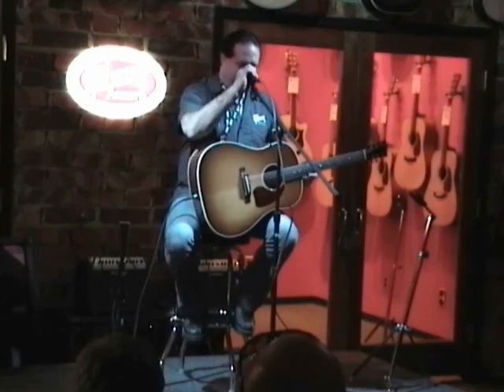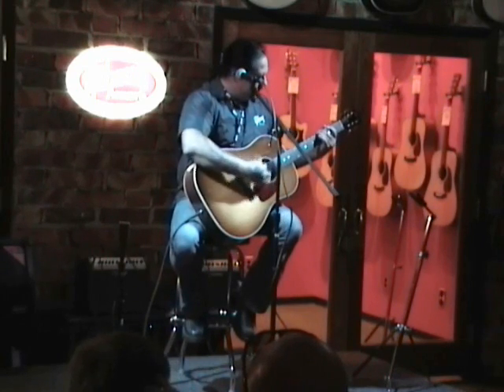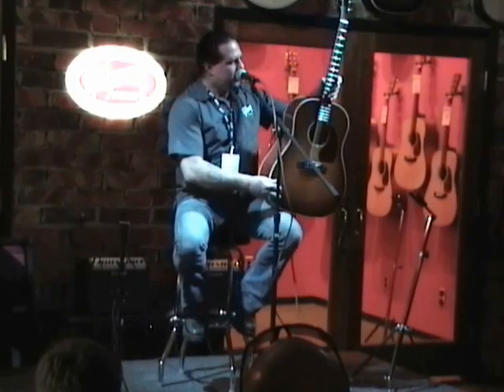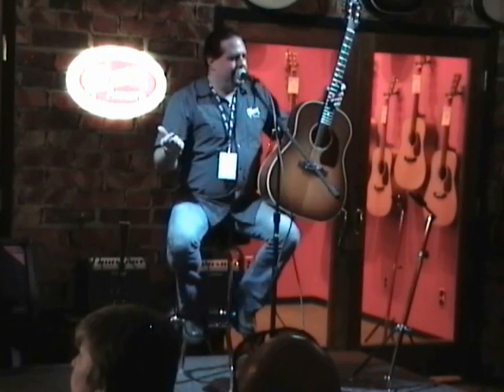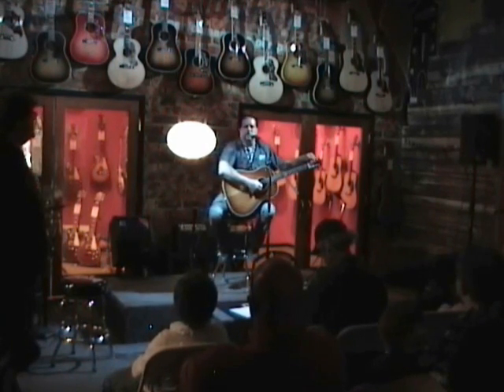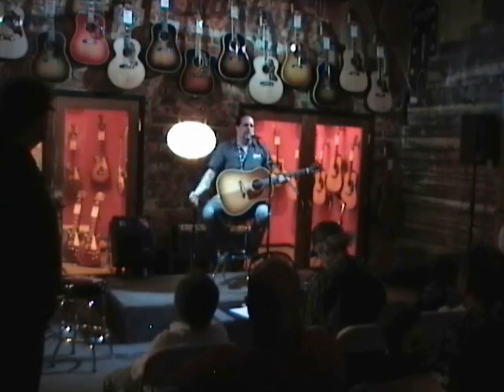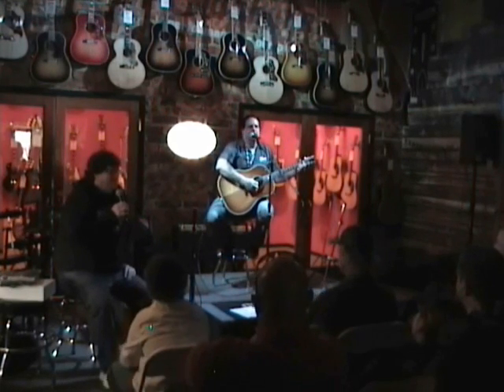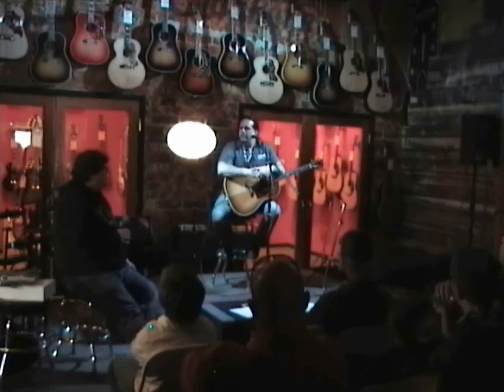Mike Scaccia Gibson Acoustic Guitar Clinic at Dexter Music Center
This was Mike Scaccia's last Gibson Acoustic Guitar Clinic here at Dexter Music Center for DMC JAM 8. Mike was a good friend and a great person. He was laid back and very down to Earth. We miss him dearly.
This video is completely un-edited.